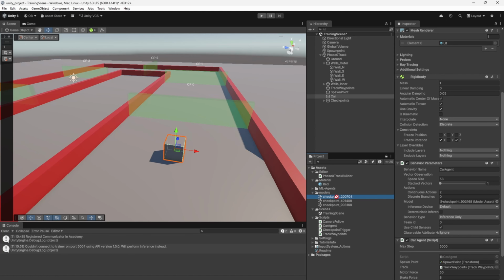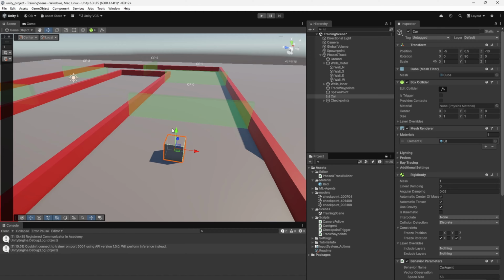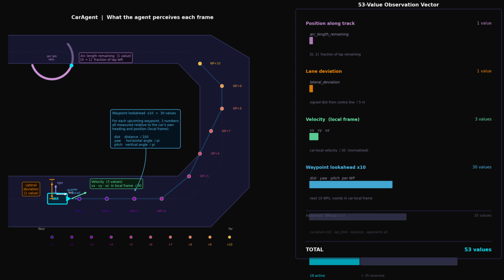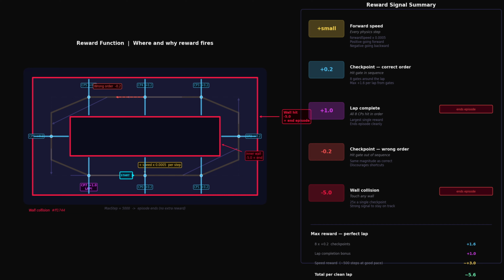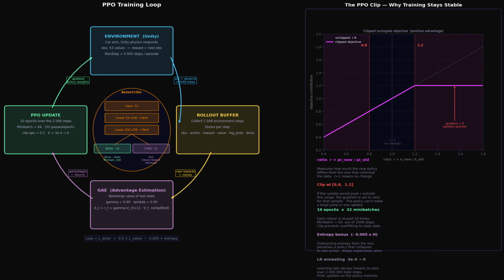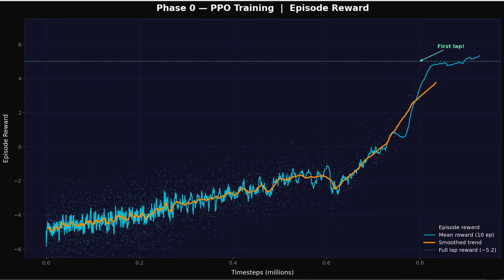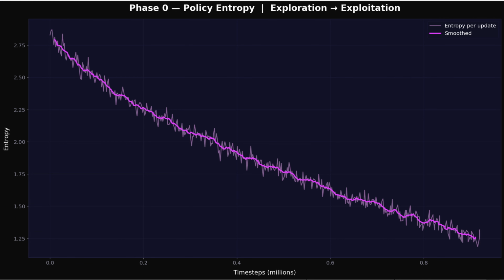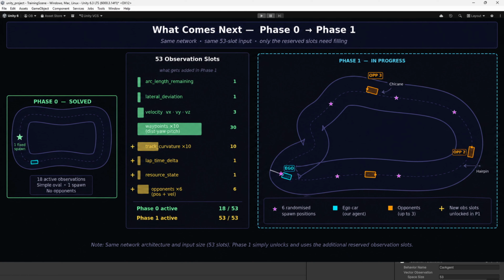Building a Race Car AI from Scratch: PPO in PyTorch + Unity (Phase 0)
This car has never been told to stay on track. It figured that out on its own,
through almost a million crashes.

This is Phase 0 of a series where I build a full racing AI from scratch using
reinforcement learning. No ML-Agents trainer, no pre-built RL library,  just
raw PyTorch, a custom PPO implementation, and a Unity physics environment.

In this video:
▸ How the agent "sees" the world (53 observation values, no GPS)
▸ The 3-layer reward function that teaches it to drive fast and avoid walls
▸ How PPO works and why it doesn't destroy itself during training
▸ The training curve: 600K steps of failure, then a breakthrough
▸ Exporting to ONNX and running inference live inside Unity with Sentis

TECH STACK
Python 3.11 · PyTorch · Unity 2022 LTS · ML-Agents (env only) · Unity Sentis · ONNX

NEXT VIDEO
Phase 1: more complex track, variable start positions, opponent agents —
the 35 reserved observation slots finally get filled.